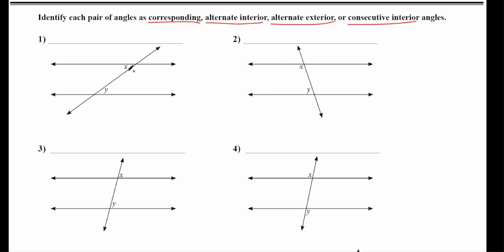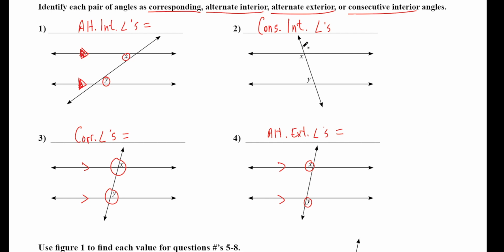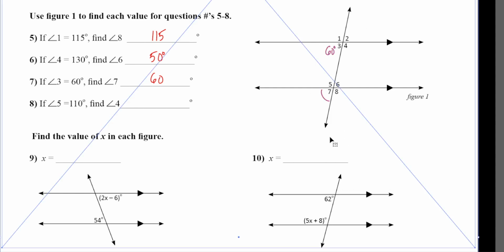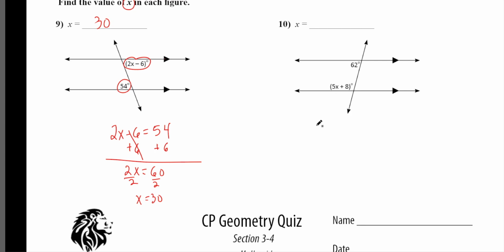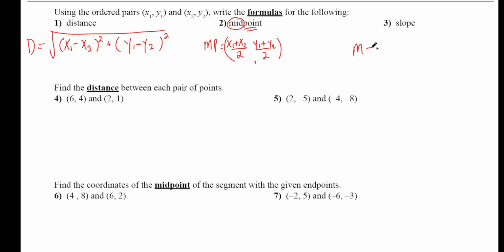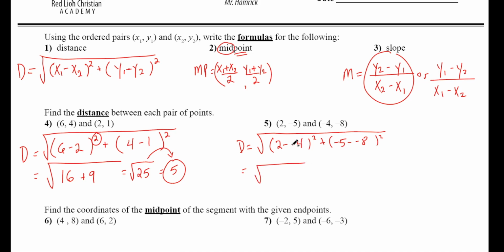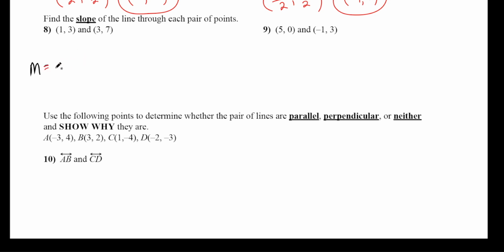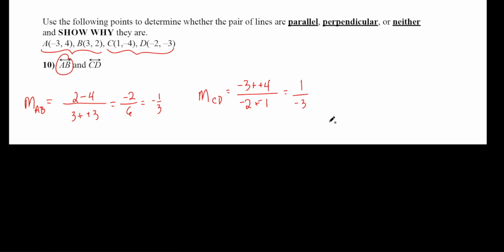CP Geometry (2) Review for Chapter 3 Test part 2